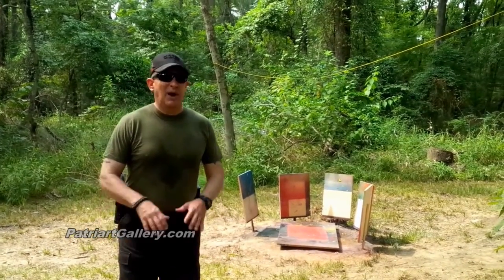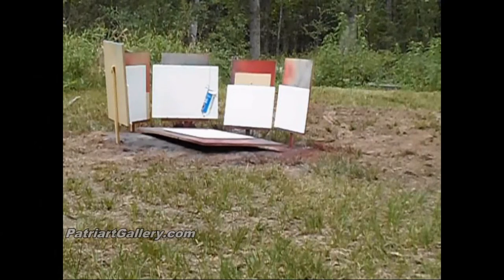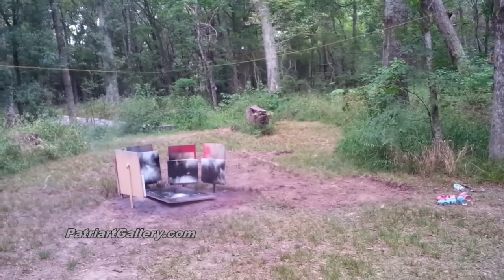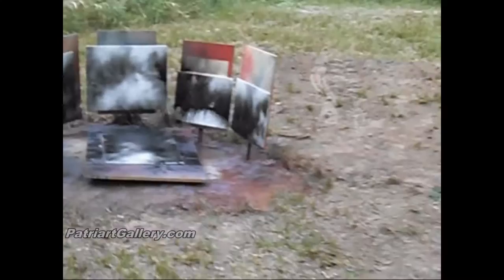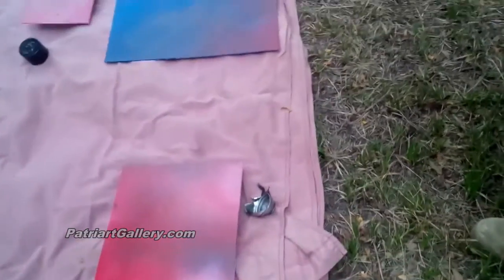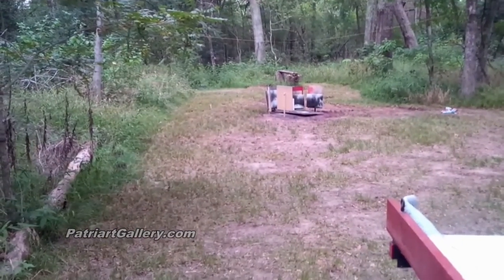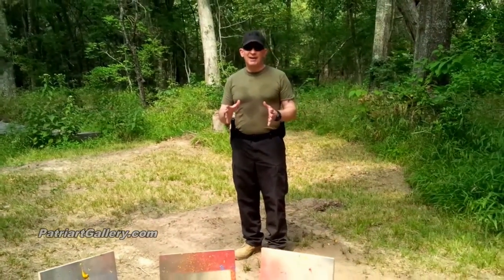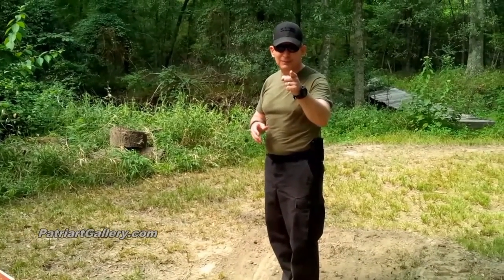Patriart Series 2 (Black Rifle, Black Paint)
Patriart Series 2, Filmed at TnT Ranch in Texas.  Patriart is DANGEROUS, so please do not try what you see in this video at home.  Mark is a professional firearms instructor and Former United States Marine with 10 years of service. Mark has served on 4 continents including a deployment to Iraq for Operation Iraqi Freedom. He is passionate about teaching firearms safety and about making Patriart.

To view or purchase the artwork for this and all other series, please . All of the artwork for sale on PatriartGallery.com is 100% originals, no reprints or reproductions. Mark is always glad to take on commissioned work to satisfy your desires for colors, shapes, sizes etc.